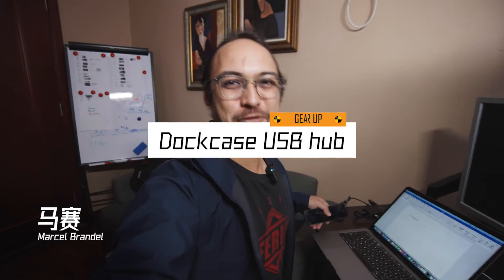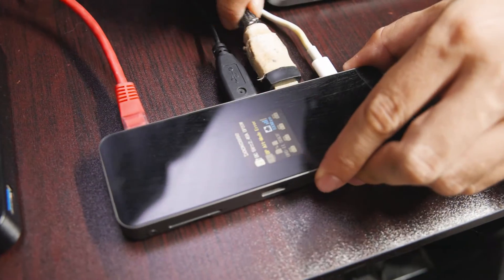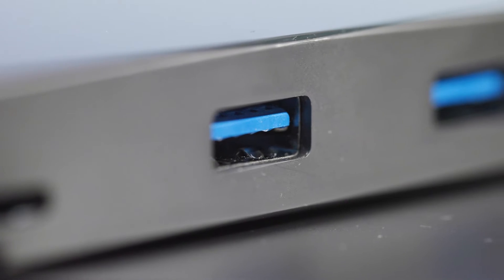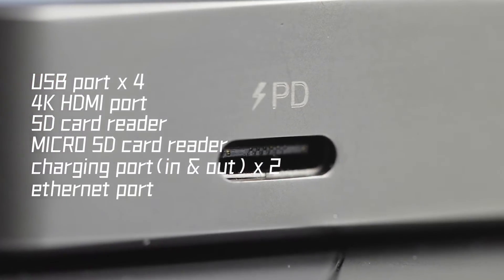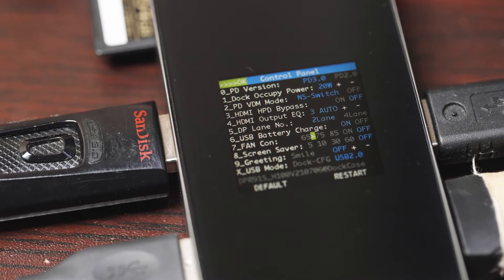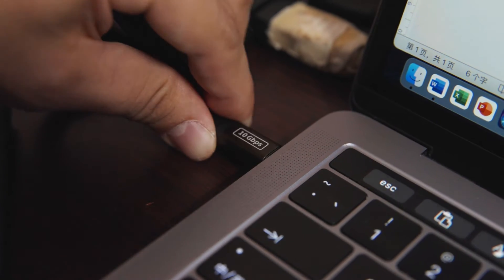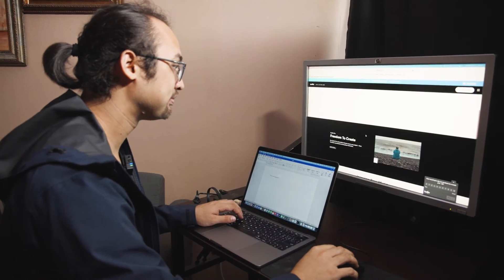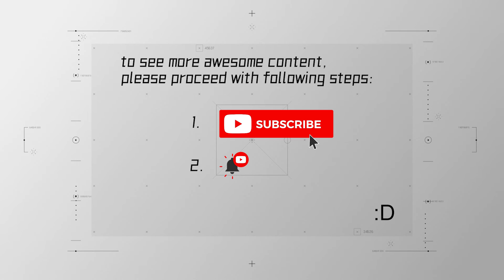most high-end USB hub